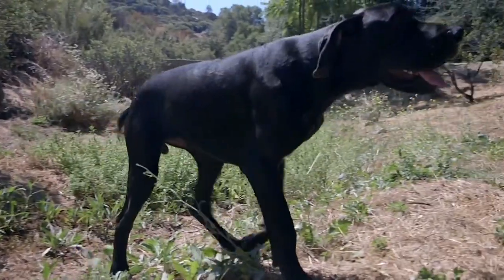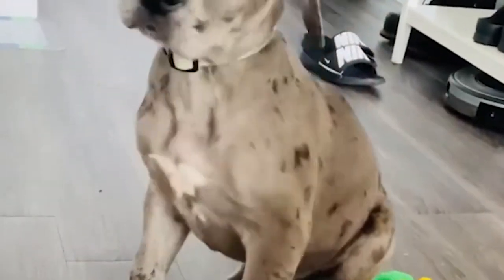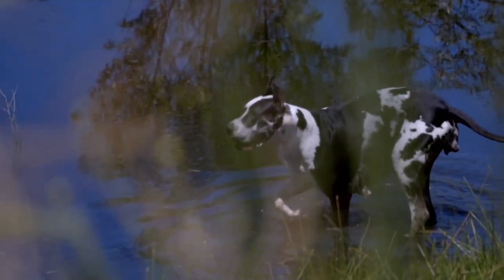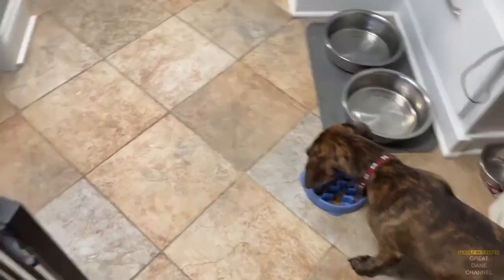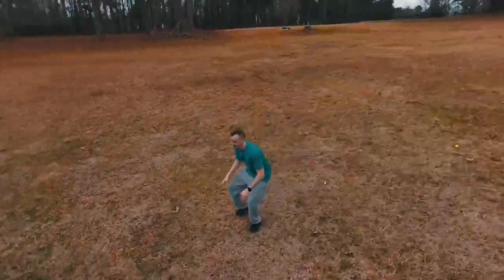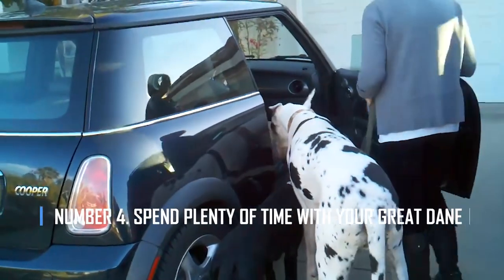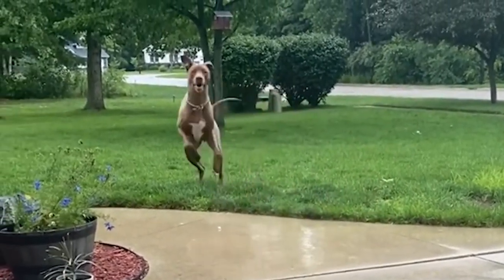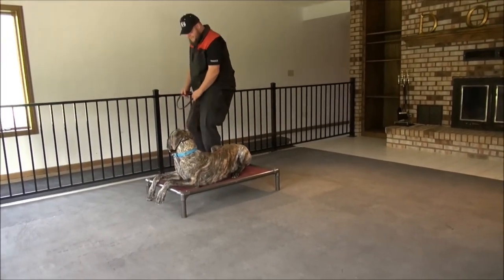5 Super Easy Tips for Taking Care of Your Great Dane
Raising a healthy Great Dane might seem overwhelming, but with the right guidance, you can give your gentle giant the best life possible. In this video, we'll discuss 5 essential tips for taking care of your Great Dane puppy, from finding a specialized veterinarian to starting their training early. Don't miss out on this crucial advice for raising a happy, healthy, and well-behaved Great Dane.

Tips Covered:
1. Find a specialized veterinarian for your Great Dane
2. Monitor your Great Dane's feeding habits to avoid bloat
3. Ensure regular exercise to maintain bone health
4. Spend quality time with your Great Dane to prevent separation anxiety
5. Begin training early for a well-behaved and happy dog